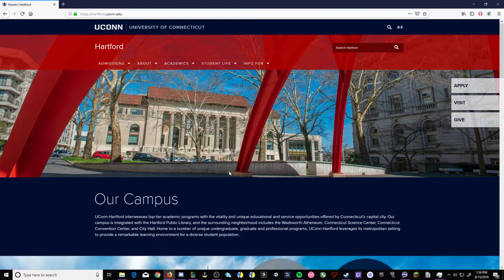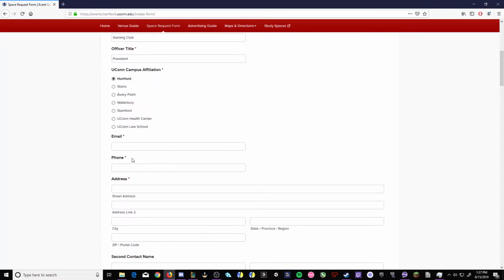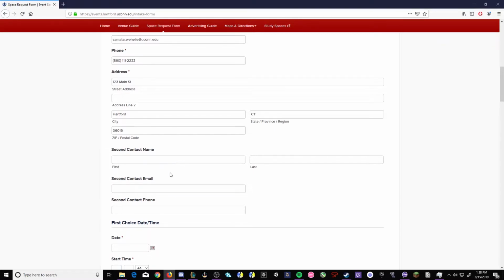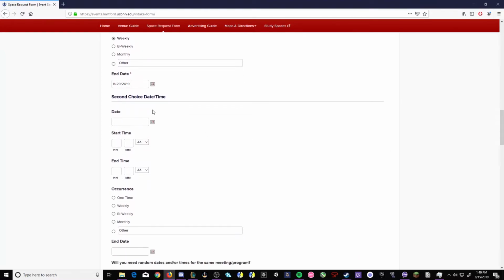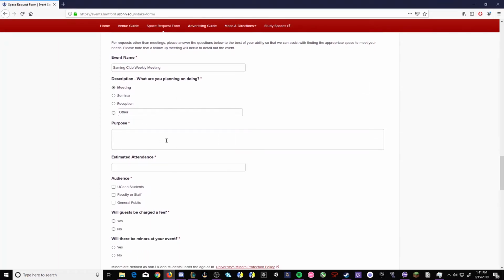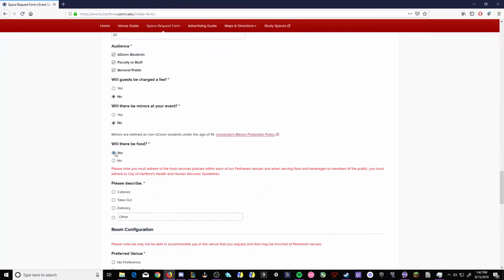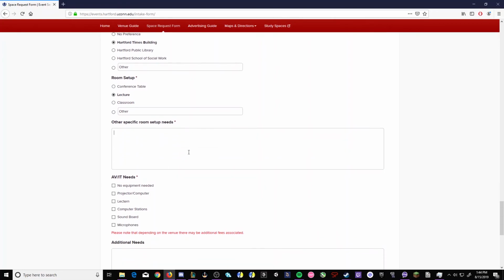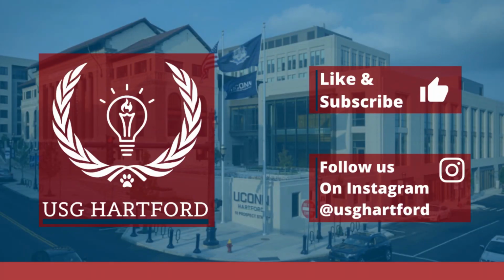How To: Submit a Space Request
In this tutorial we go over how to submit a space request to get space for your event!